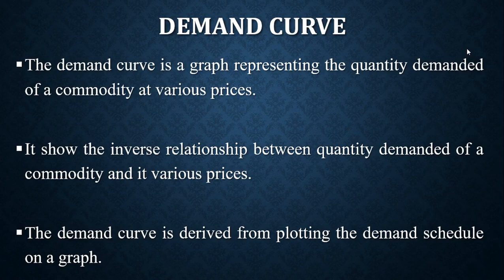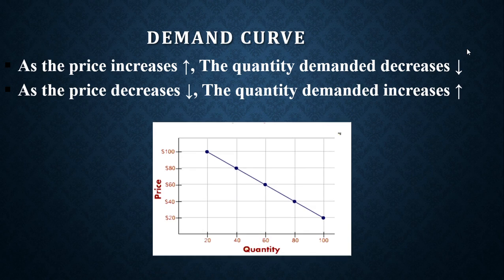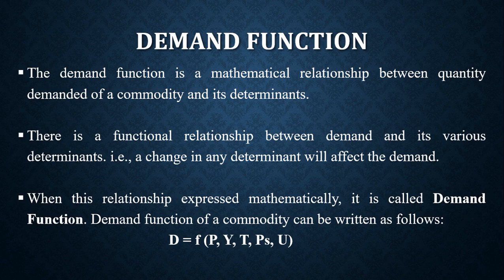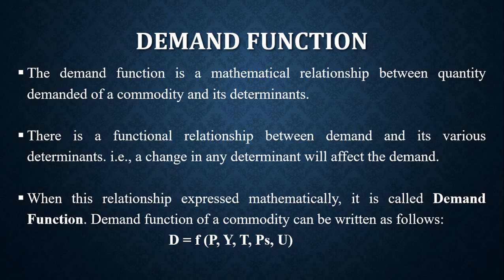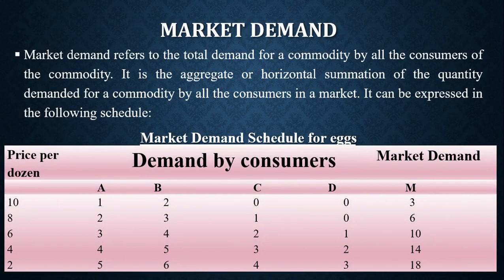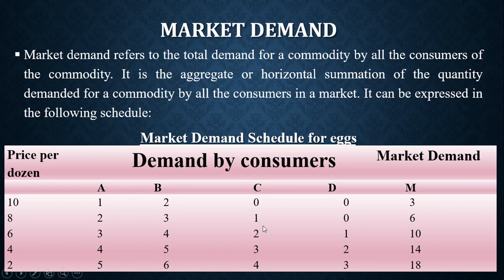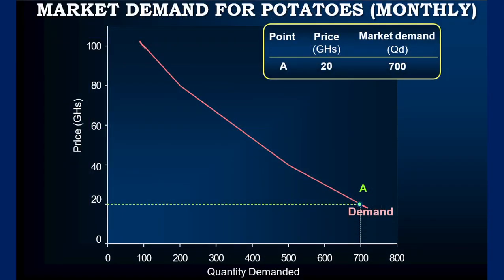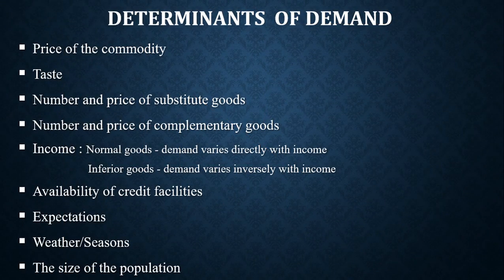DEMAND PART 3